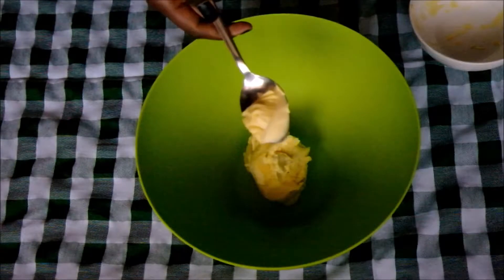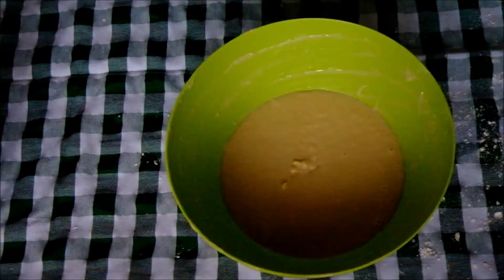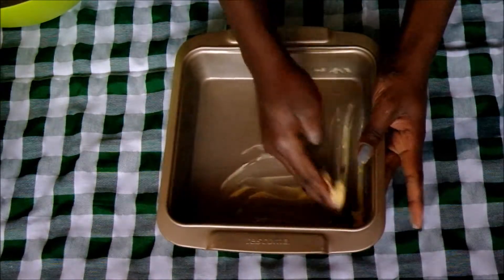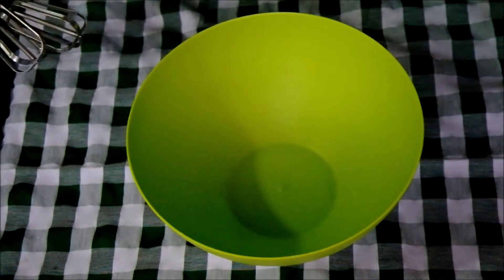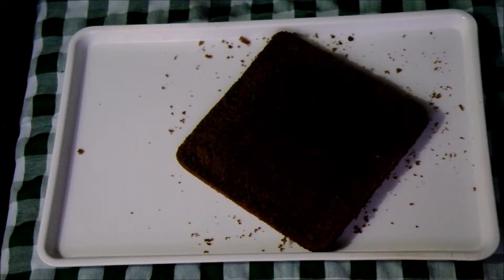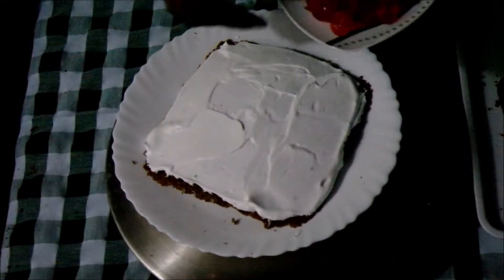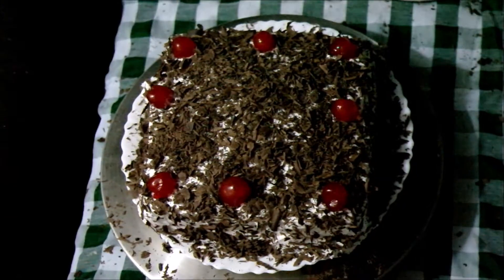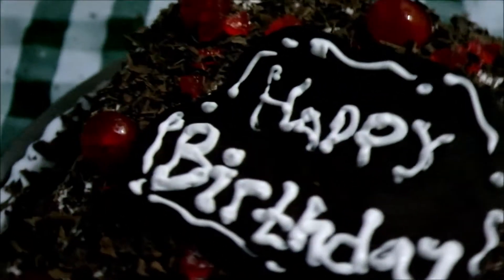BLACK FOREST GATEAU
Today we're making the black forest gateau/ Schwarzwälder Kirschtorte, commonly known as black forest cake,  a german classic that has also won the hearts of chocolate lovers across the world.

 *Couldn't find Kirsch so I used apple juice to substitute*

Recipe

Flour                              165g
Sugar                             170g
Margarine                     120g
Eggs                               6
Cocoa                            20g
Cherries                         200g
Apple juice                    100ml

You could also get me here!; 😉

My Blogs💻

The Socials🌍

Your one stop channel for;

👠Fashion and beauty Inspiration 💅
💇 Natural Hair Care 💇
💖 Love and Relationship Advice 💖
🍰 Baking Inspirations 🍰

Join me as I share my passions with you!
On the Weekends. 😘